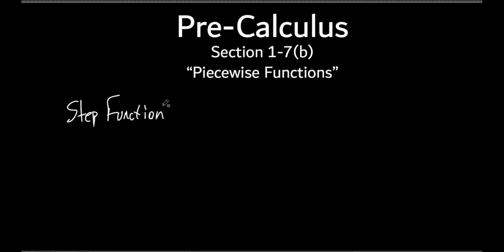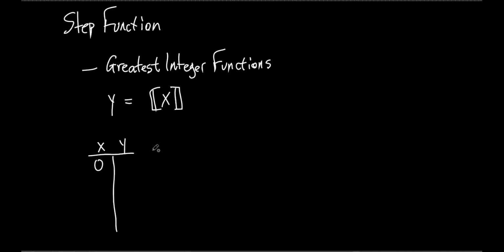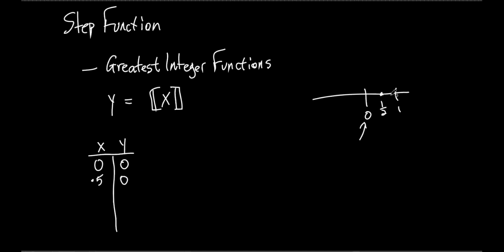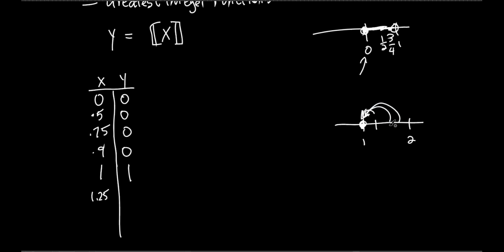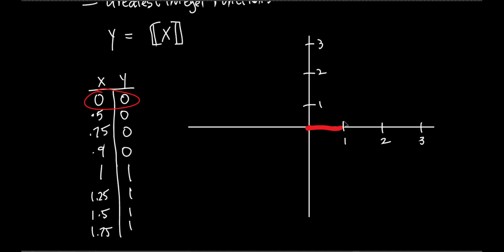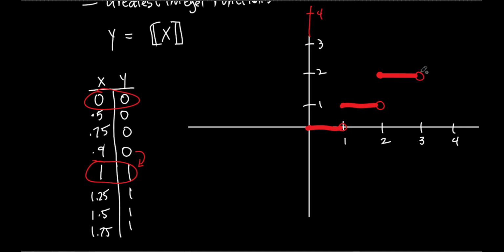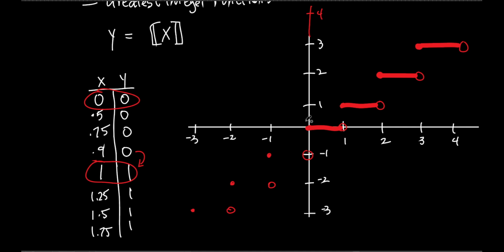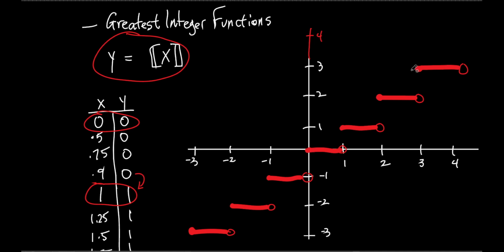Honors Pre-Calculus Section 1-7(b) "Piecewise Functions"